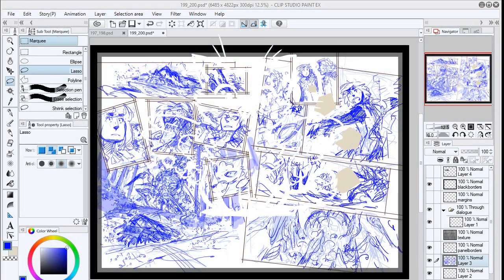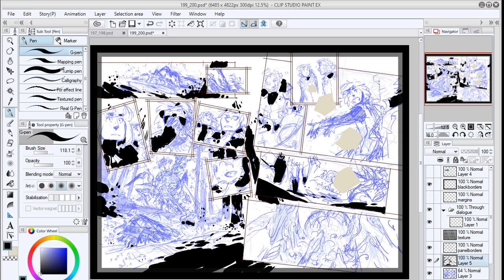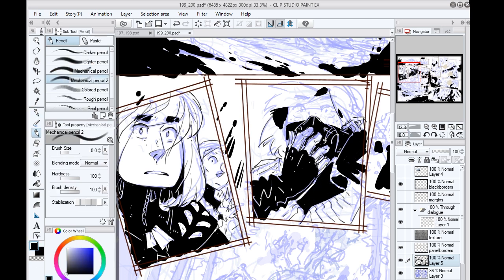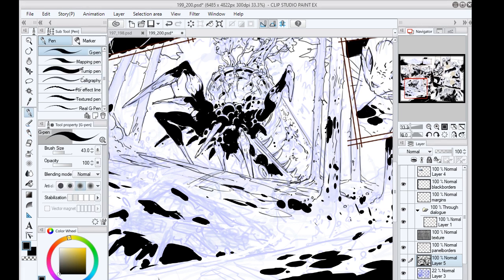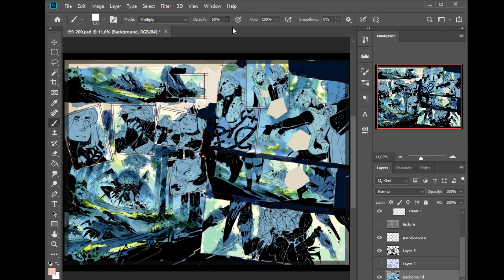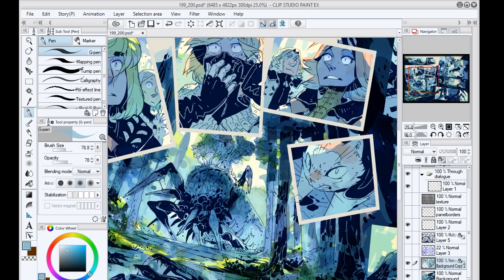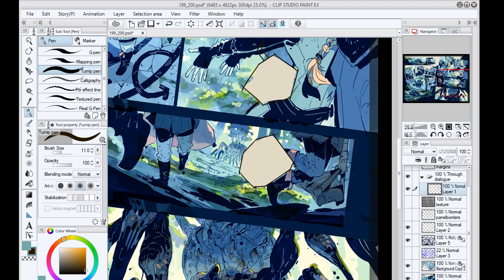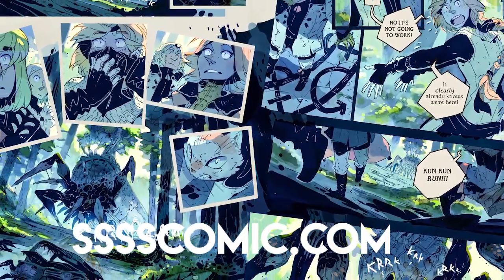My COMIC DRAWING process | How I draw my webcomic pages ( digitally in Clip Studio Paint + Photoshop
I finally recorded my comic page drawing process with both inking and coloring so that I could make a art timelapse out of it! Usually when I
I've tried it before I've only recorded the inking part of the drawing process, and then forgot to record the next day for the coloring process.

The only part that's not shown in this speedpaint is the sketching stage, because I get weirdly stuck in my creative thought process when I know I'm recording myself drawing. And bad composition or panel flow in the sketch stage pretty much equals a bad comic page in the end no matter what, so I don't reallywant to lessen the quality of my webcomic with that. But I'll try to record it some day!

I didn't mention it in the voiceover, but one page takes me about 15 hours to finish, so a full spread like this takes 30 hours. So it's easily two full days of drawing for a comic spread. Yep yep, drawing comics is a slow grind!

If you want to read my comic "Stand Still. Stay. Silent" just  check it out at sssscomic dot com. It's a Postapocalyptic adventure in a Nordic setting aaaand I post 4 new pages a week. (And since it's a webcomic it's of course free!)

My WEBSITE aka my dear WEBCOMIC "Stand Still.Stay Silent": sssscomic.com

INSTAGRAM handle (I post all my art there): hummingfluff

TWITTER handle (I use it to post comic updates and such): sssscomic

WHAT I USE TO DRAW:
For my digital art I use Clip Studio Paint for sketching, linearts and most of my coloring process, often I do some part of the coloring/painting part in Photoshop (it has some cooler brushes available that I enjoy)

I use a wacom cintic 12WX tablet for all my digital drawing needs, hooked up to a desktop computer, occasionally to my laptop. (Yes, it's a SUPER old and small screen tablet! But it still works for me after over 1000 comic pages drawn with it. )